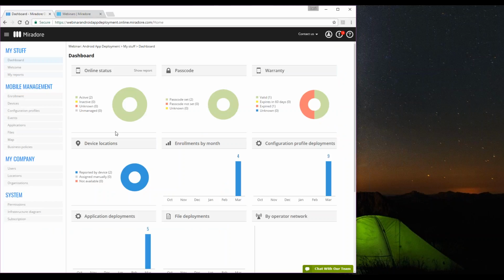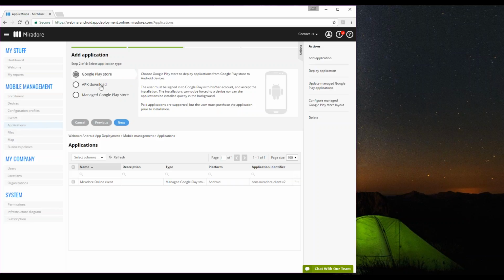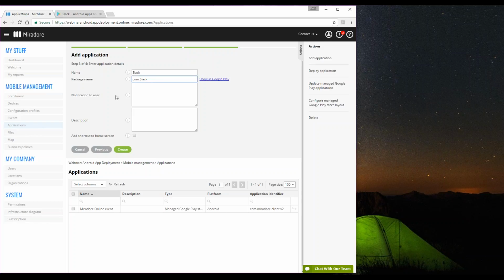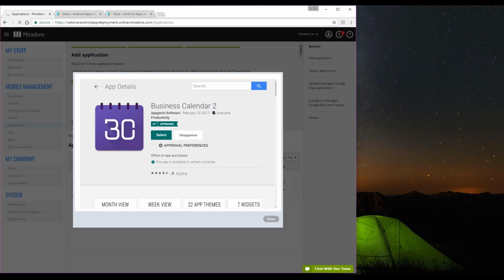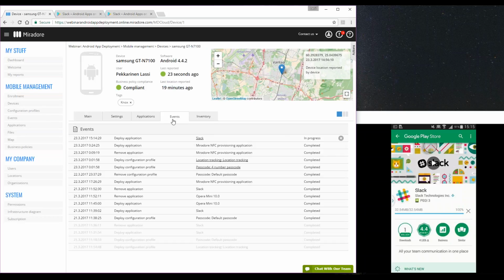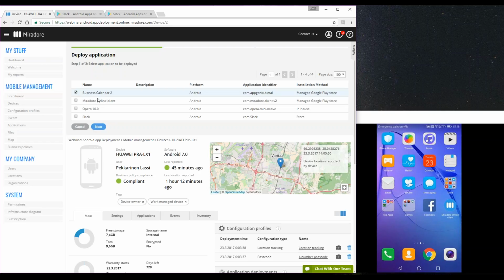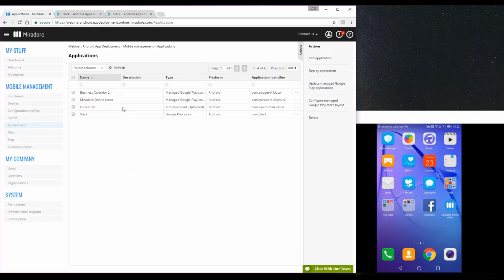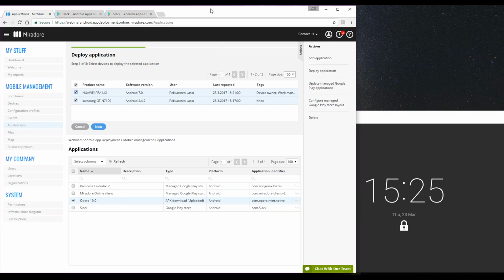Webinar: Application Deployment for Android | Miradore Online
In this webinar, we walk through the different options of deploying applications to Android devices. These include both regular and Managed Google Play Store deployment and APK deployment.